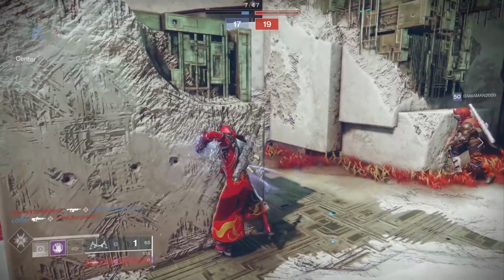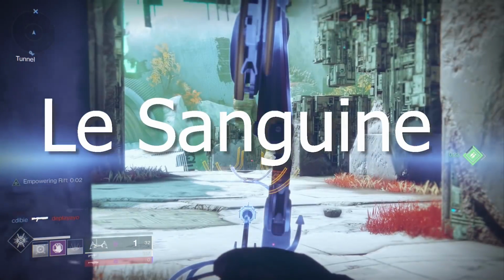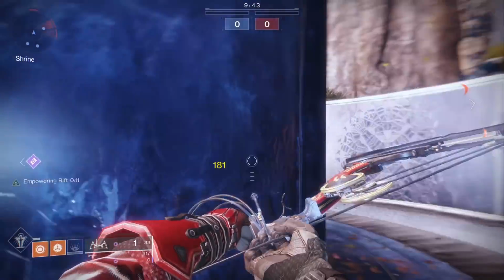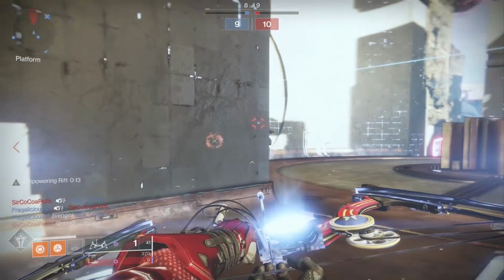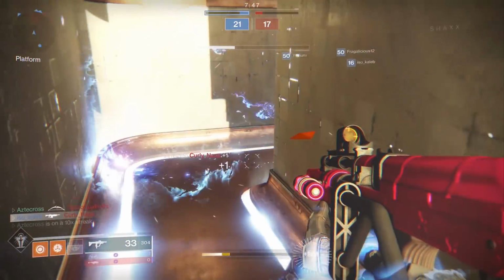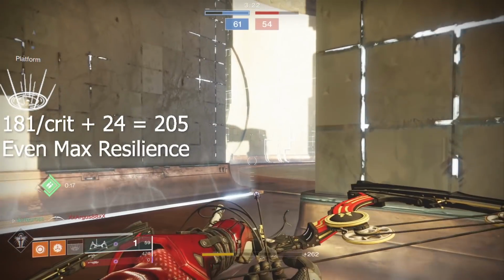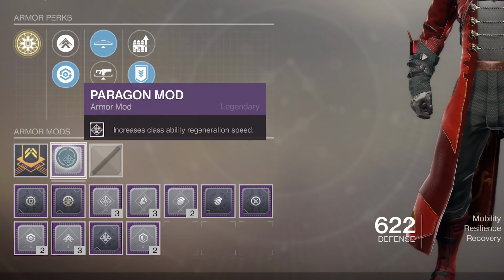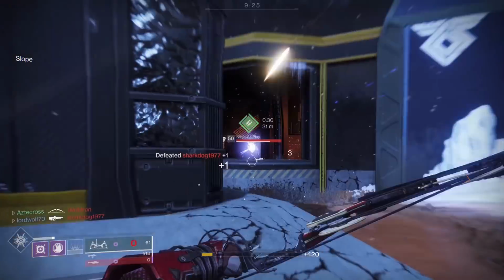Le Monarque + Sanguine Alchemy (Le Sanguine) | Destiny 2 Black Armory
Today we'll be combining Le Monarque and Sanguine Alchemy. Unlikely combo of exotics, but works and synergizes perfectly. We'll also be discussing a bug with Le Monarque and how it's affecting the viability of this exotic.

MUSIC🎵
Blue Wednesday

Song:
Blue Wednesday - Dead or Alive